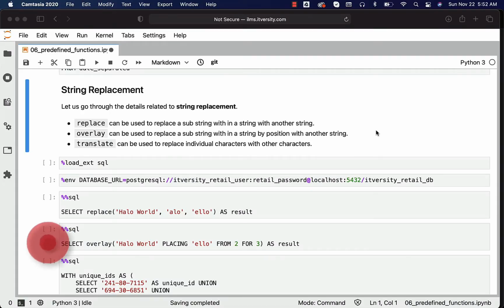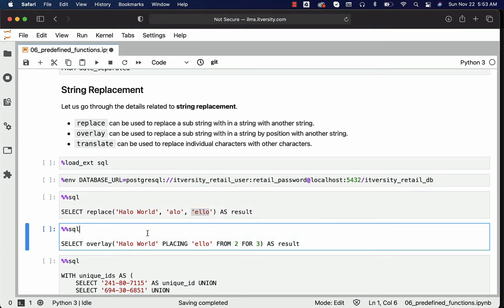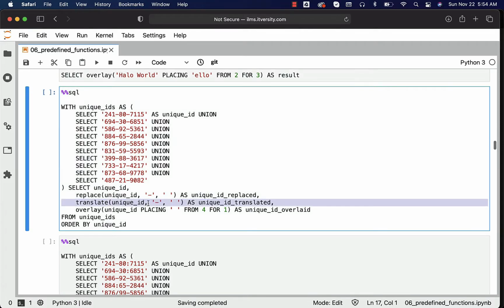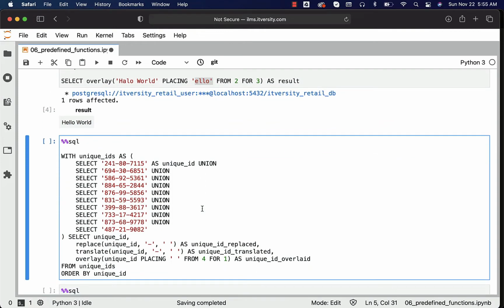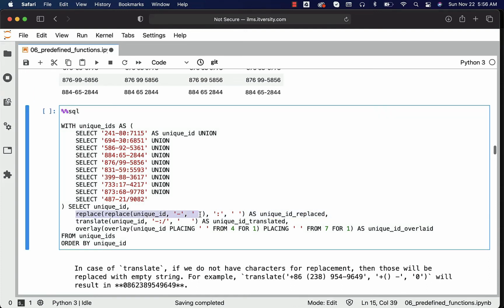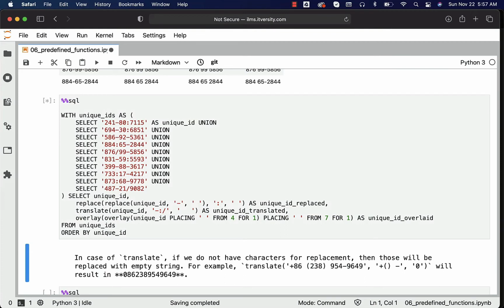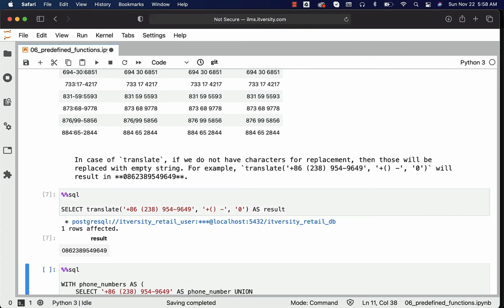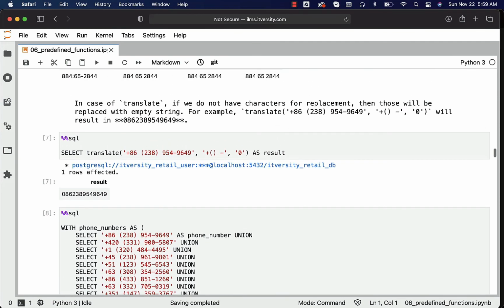Database Essentials - Predefined Functions - String Replacement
Let us go through the details related to string replacement

More top rated DataEngineering Courses from itversity 👇🏻